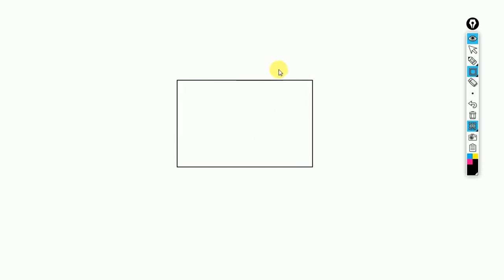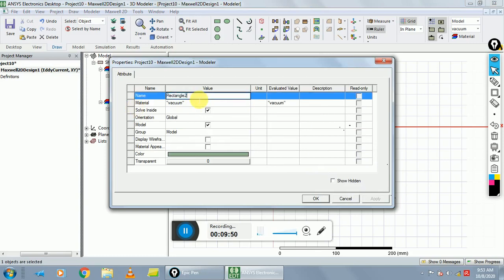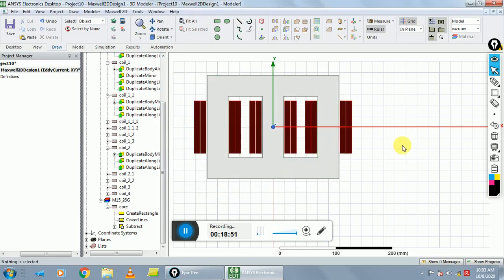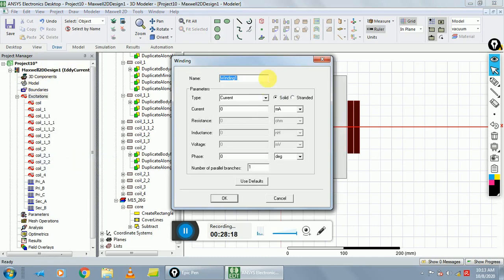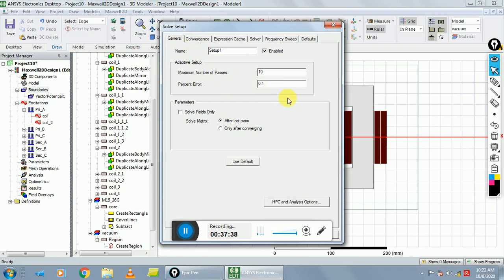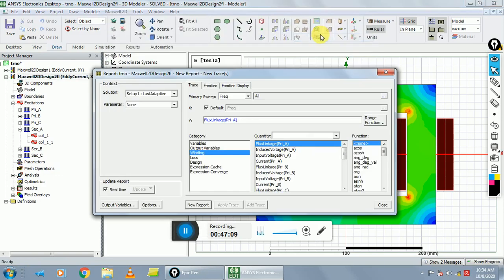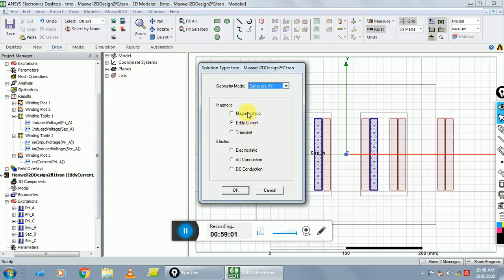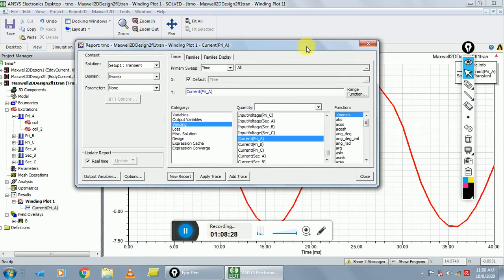3 phase transformer analysis in Maxwell 2D (No load,full load ) by ansys electronics